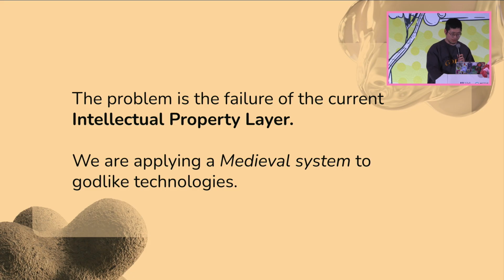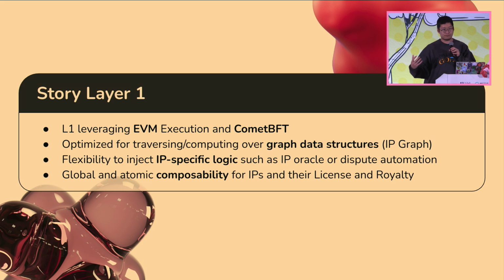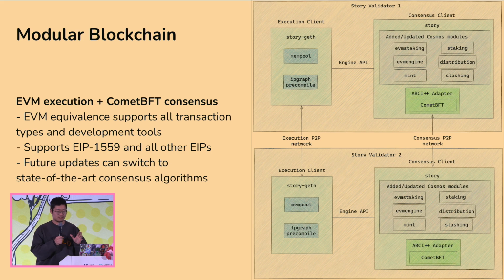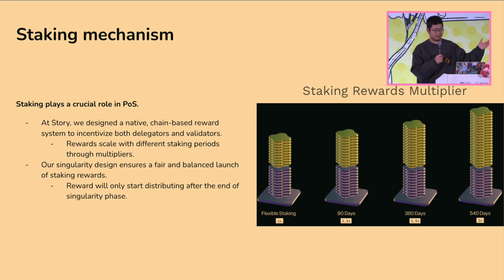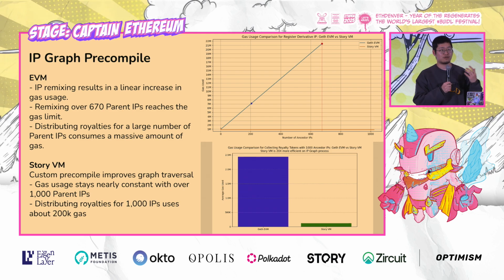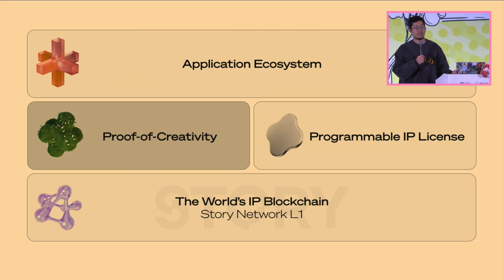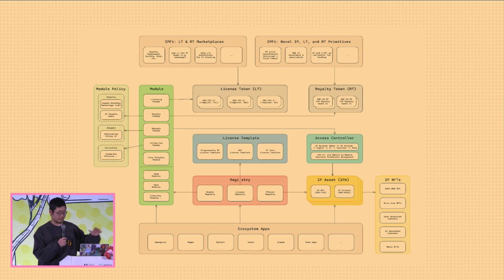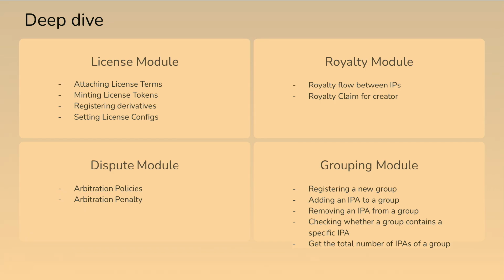Story, P2P IP Network | Timothy Shen - Story Protocol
We will start with the story of IP, expend to the whole creation of Story. How Story fits into the world of IP and aim to revamp the system.